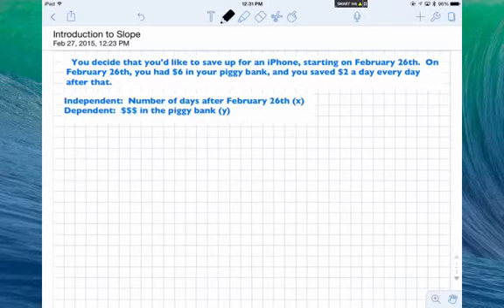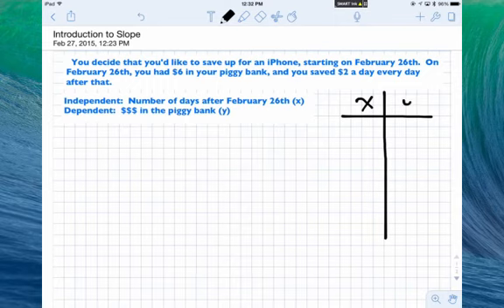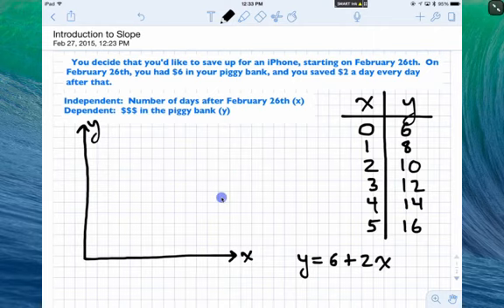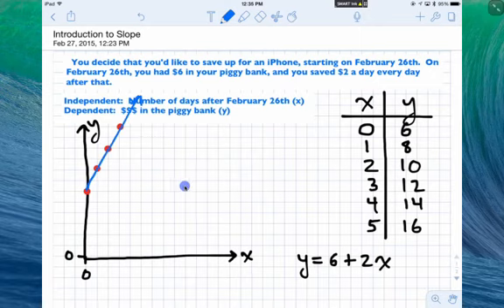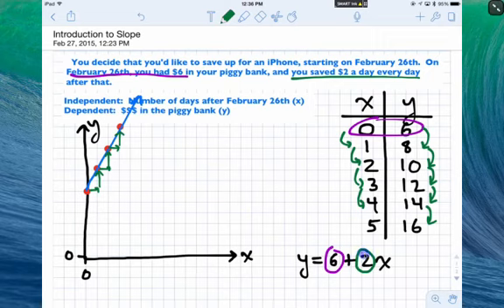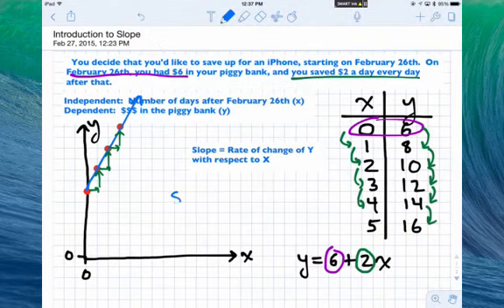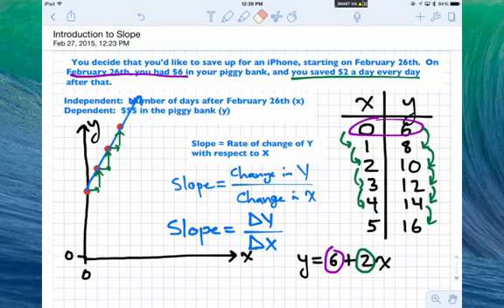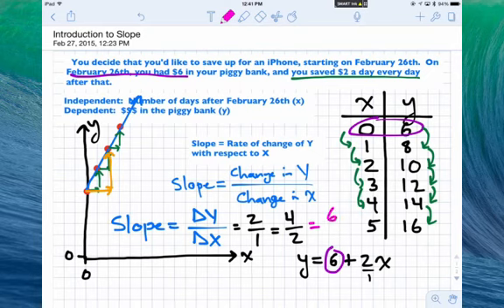Intro to Slope Explanation Video